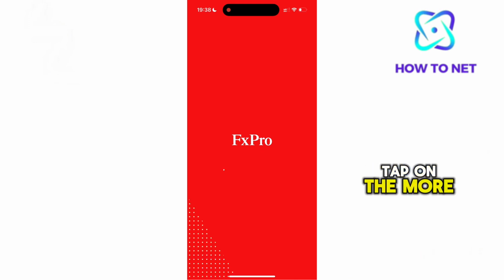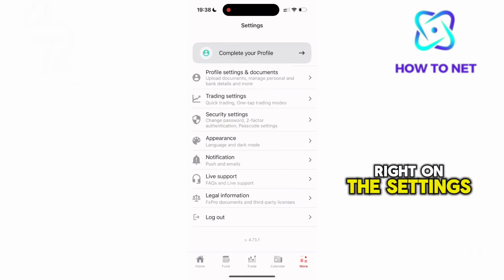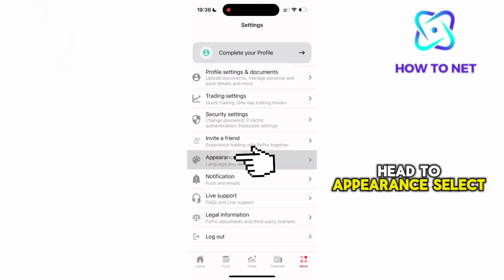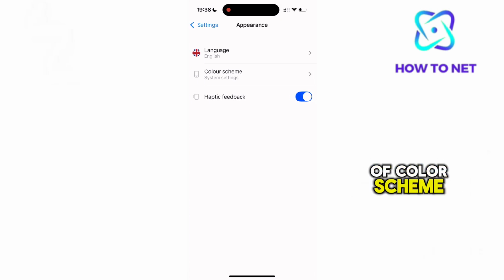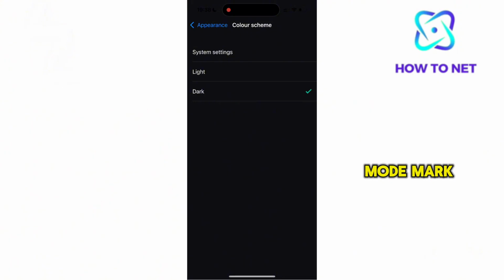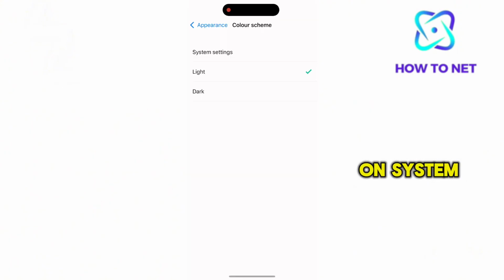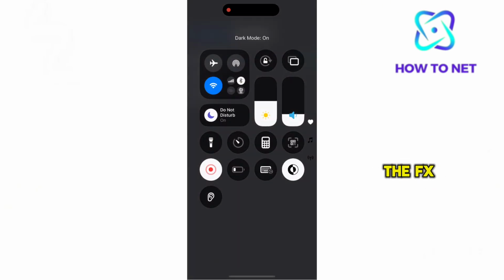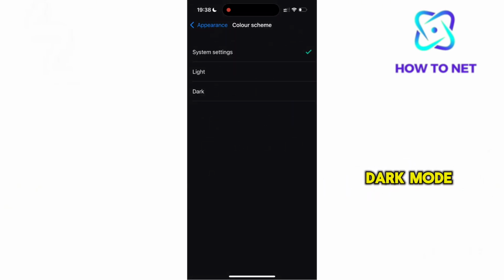How to Enable DarkMode On FxPro?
In this simple video tutorial, am going to share with you how to enable dark mode on FxPro. dark mode helps reduce eye strain by minimizing blue light exposure, making it easier to trade for extended periods without discomfort.

Turn on dark mode on FxPro
Enable light mode dark mode on FxPro